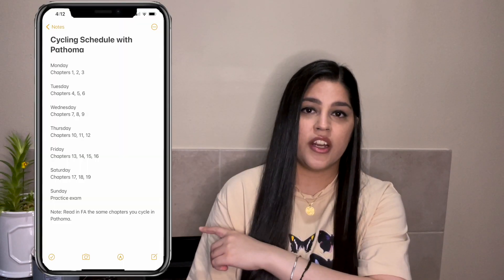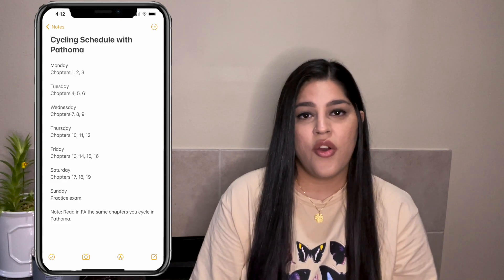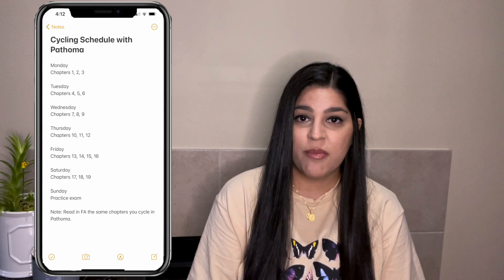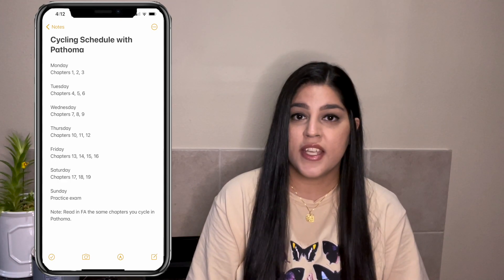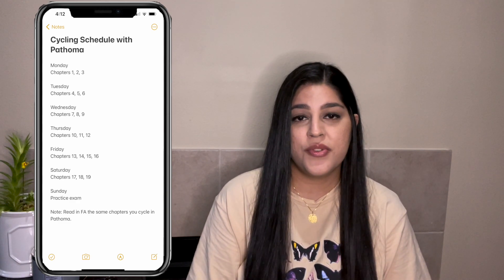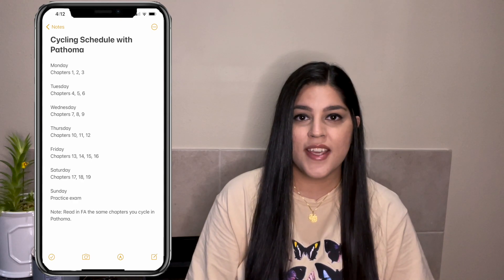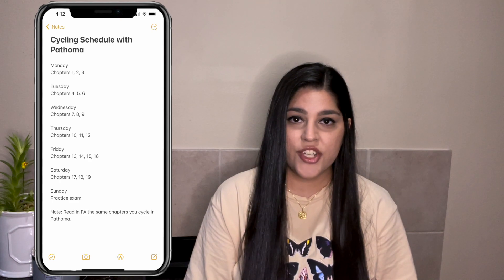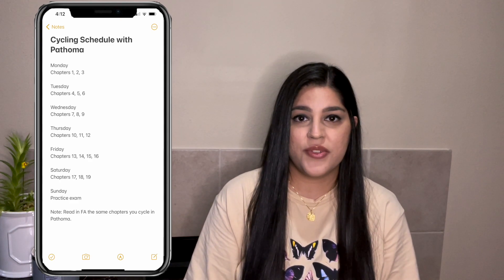USMLE STEP 1 STUDY METHOD: The cycling method & why you need to try it! Jump your score in 2 weeks!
Hi guys! In this video I share my detailed USMLE Step 1 schedule using the cycling method! The cycling method is what allowed me to increase my Step 1 score in such a short amount of time. You will see in a weeks time, how much of a jump your score will make! Use the practice NBMEs online to gauge exactly how much you are improving while using the cycling method. Using the cycling method, you can easily increase your step 1 score 30+ points. I personally experienced a 40+ point increase in a months time. Definitely try this method out before your dedicated to see how you can make it work for you.